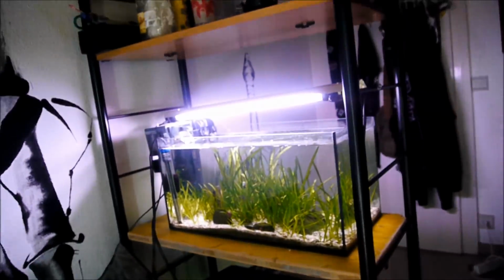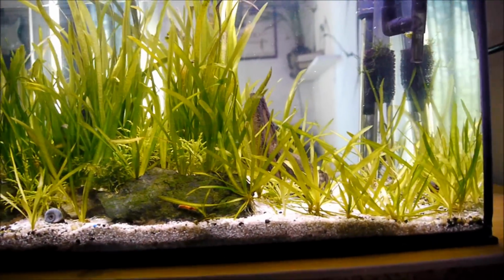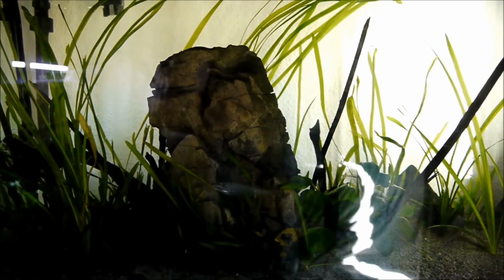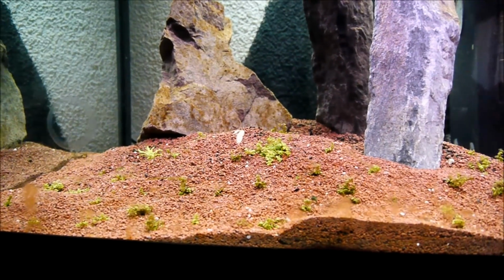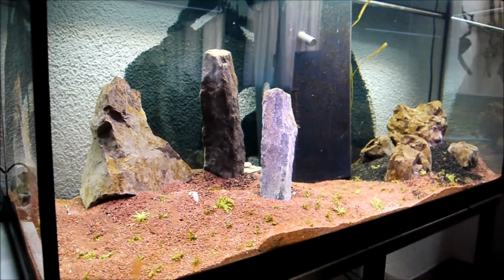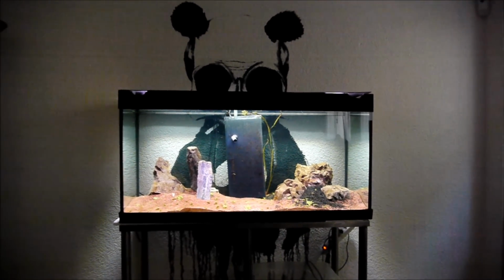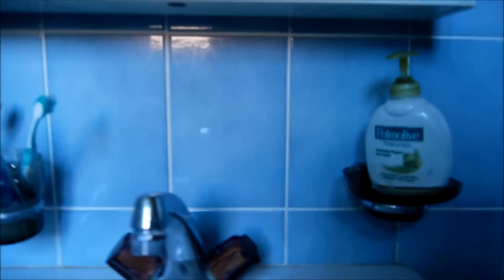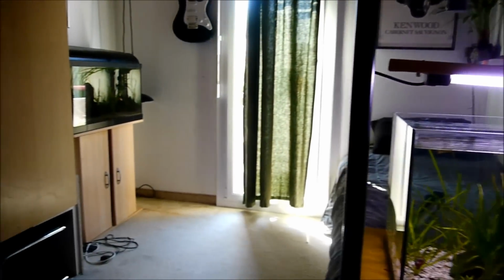Vx Tanks update and maintenance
Hope you liked the vid, I'm not used to "public" speaking or rather monologues so I promise improvement for the future! =)

Thanks

See ya
Vx